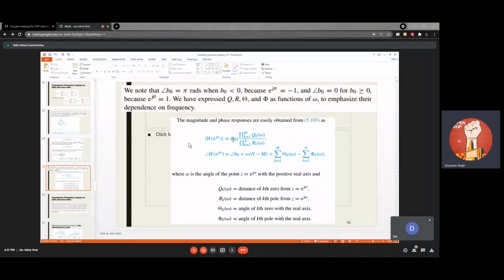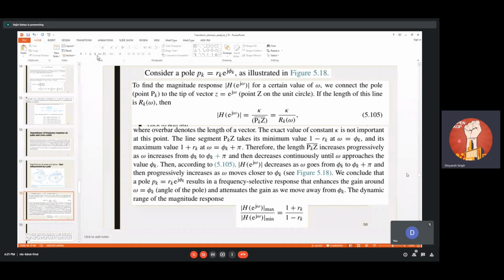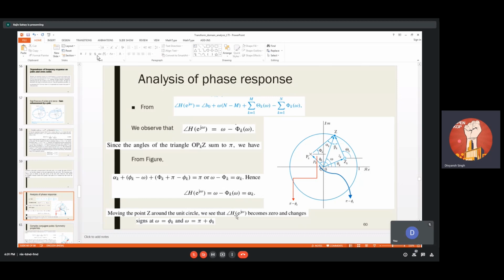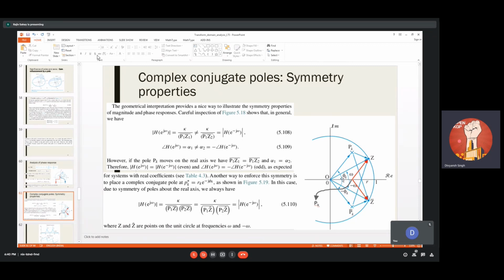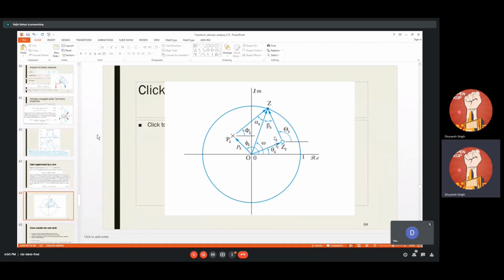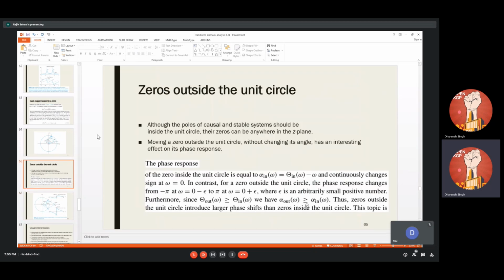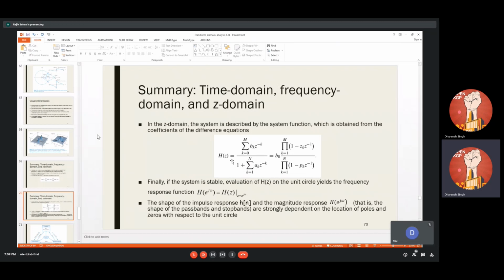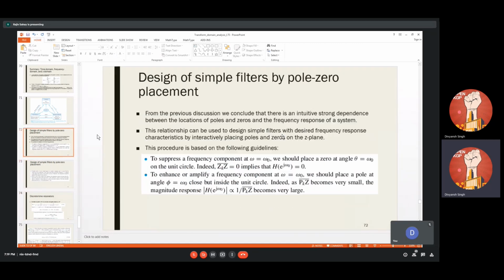EE41013 - Digital Signal Processing | 21. Transform Domain Analysis of LTI Systems Ctd. | 05-10-2021